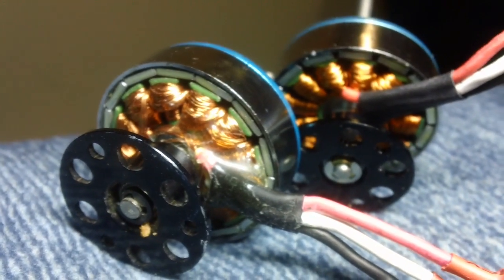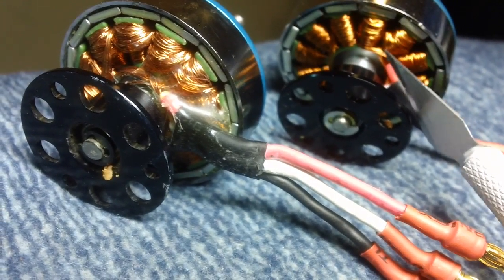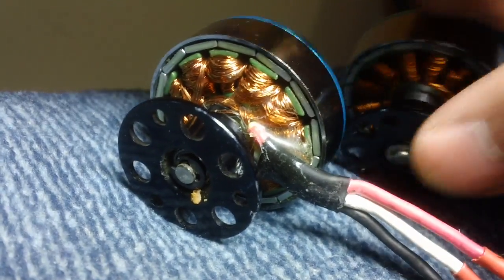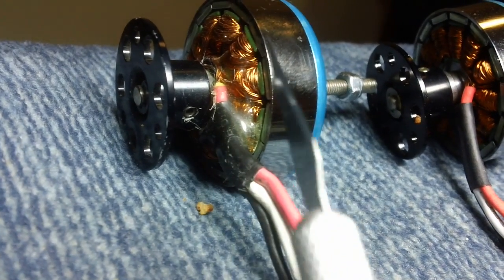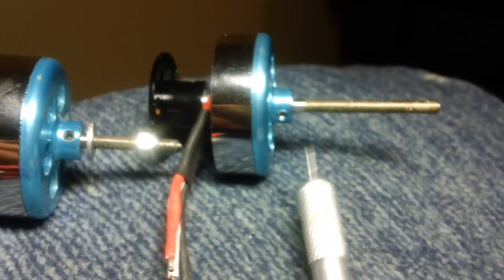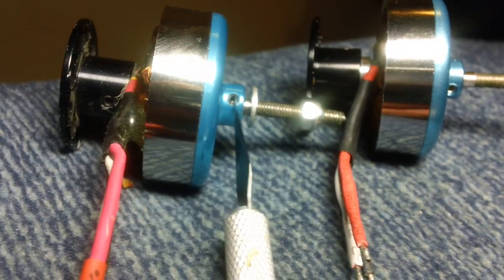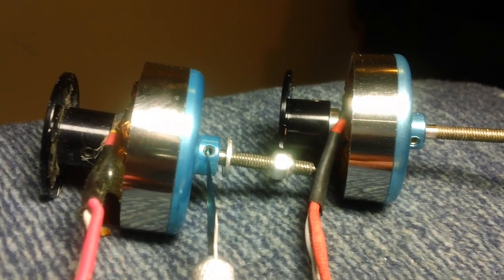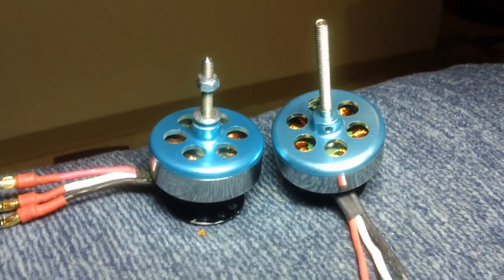RIPrc HobbyKing DT 700 Motor Tips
Tips to make your HobbyKing DT700/750 brushless motor stand up to more abuse

If you like this video please give it a THUMBS UP thanks